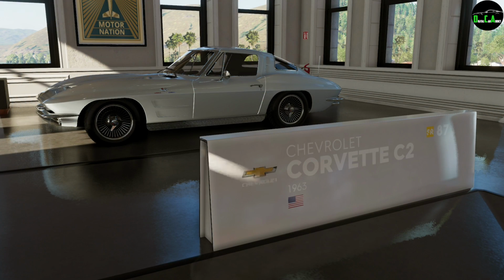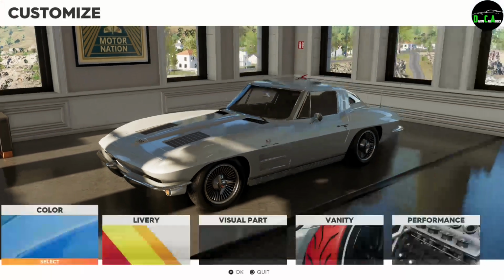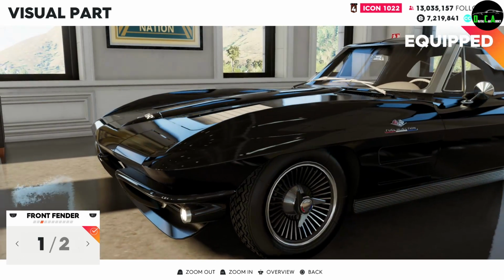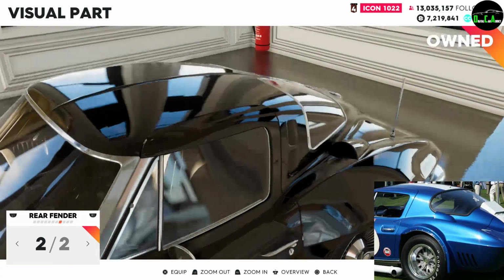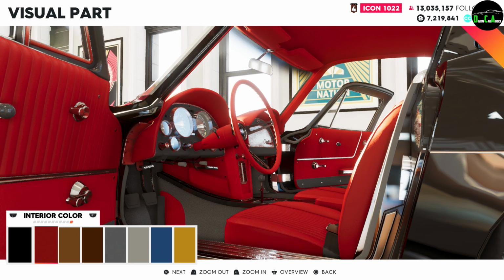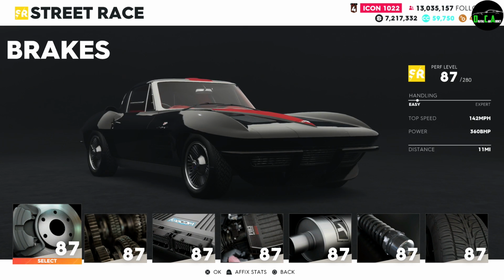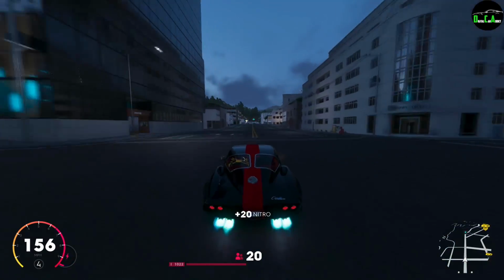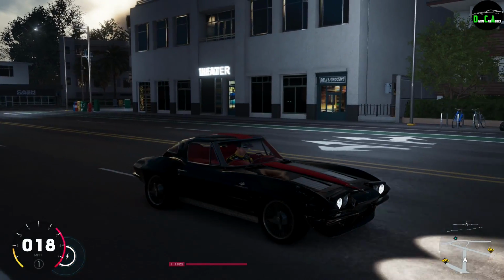The Crew 2 - 63' Corvette Stingray Split Window - Customization, Top Speed, Review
1963 Corvette C2 (Stingray Coupe)

Price -  $174,300 (Season Pass $139,439)
Class - Street Car
Perf Level -  87 (Max 280)
Top Speed (Stock) - 142 mph (229 kmh)
Power - 360 bhp
Drivetrain - RWD

Song at the beginning of the video:
Track Name: Distant Tales